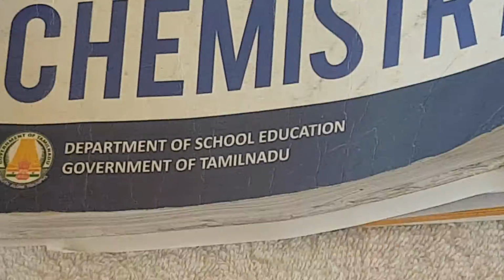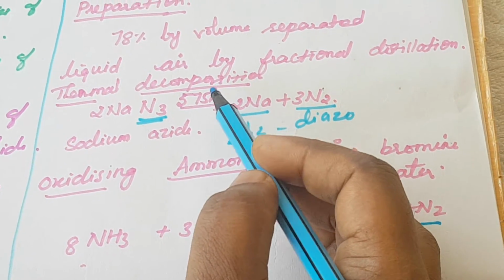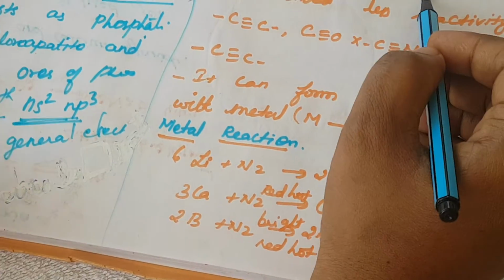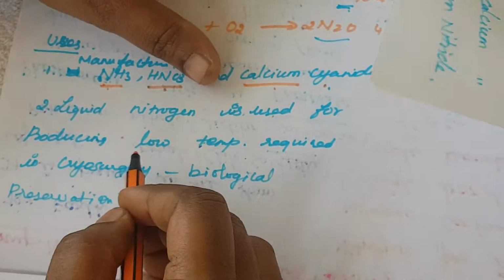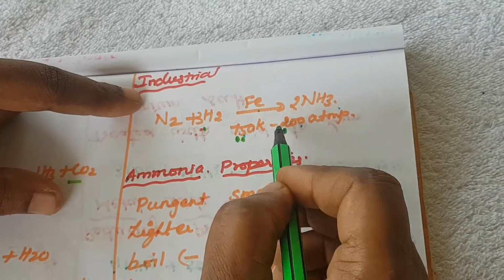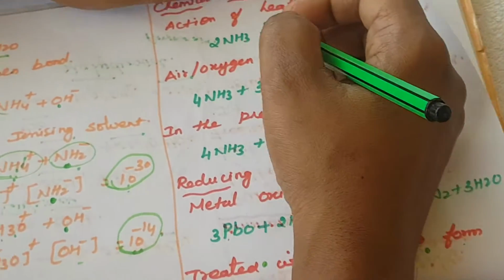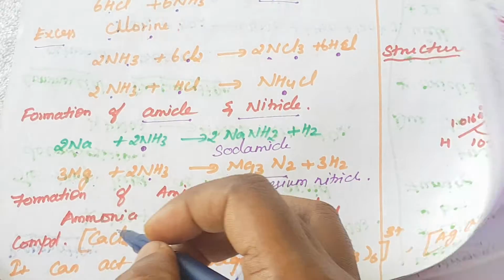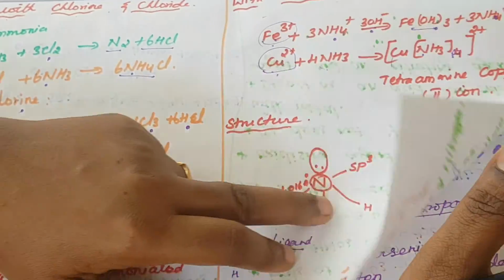p block II Ln 3